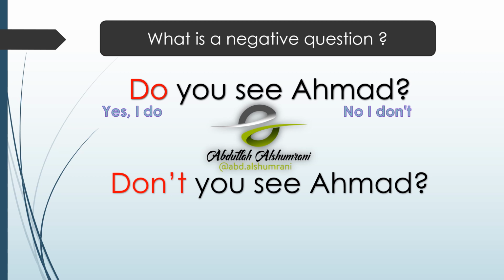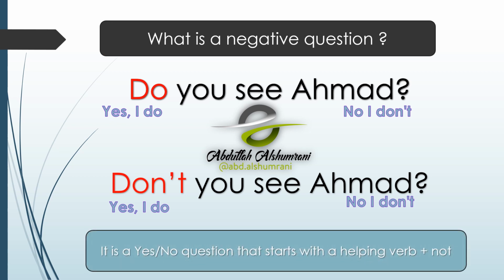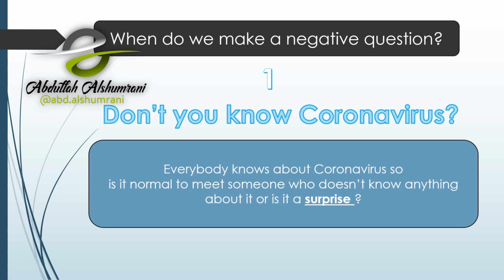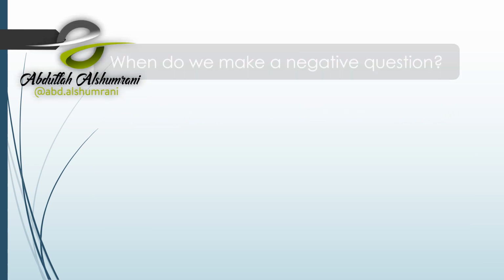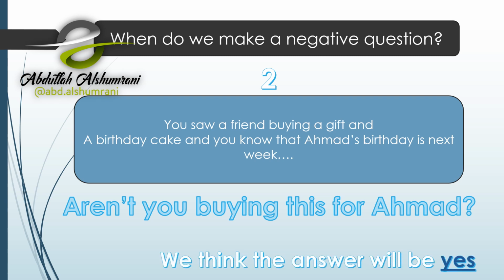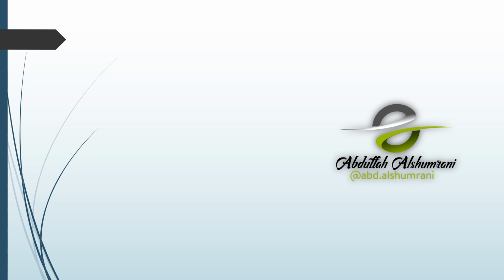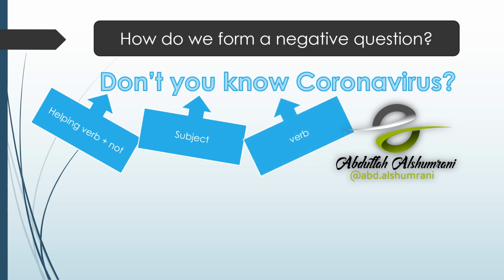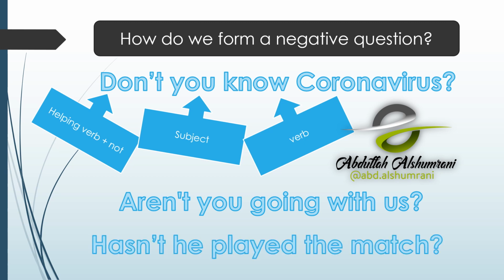Traveller 2 - M3A Grammar Negative Questions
Traveller 2
Module 3A
Grammar
Negative Questions

الانجليزي المستوى الثاني
الوحدة الثالثة - الدرس الاول
قواعد
الاسئلة المنفية